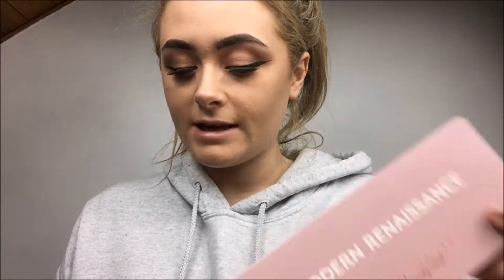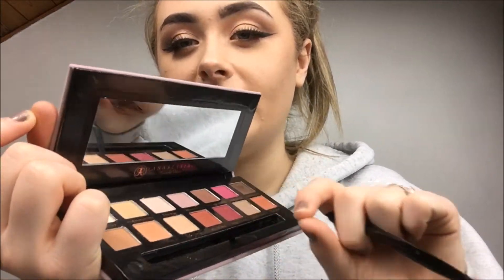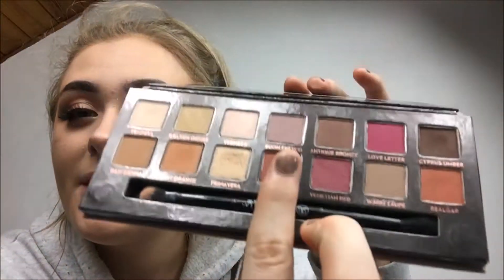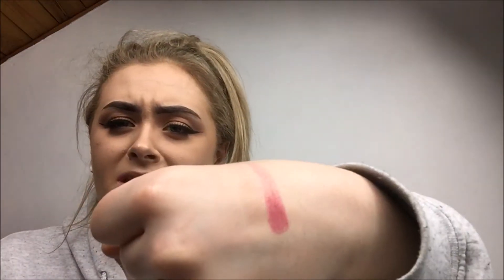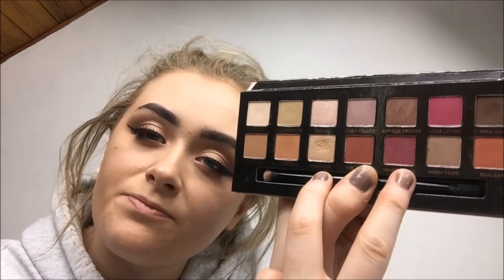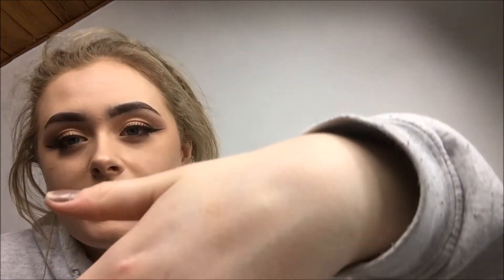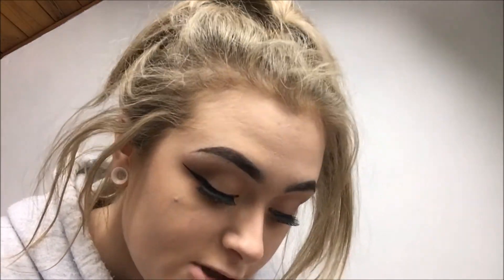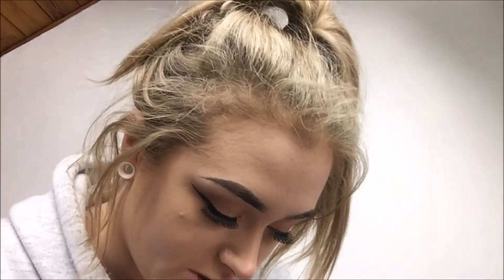MODERN RENAISSANCE PALETTE REVIEW